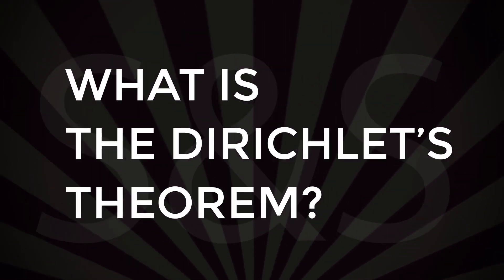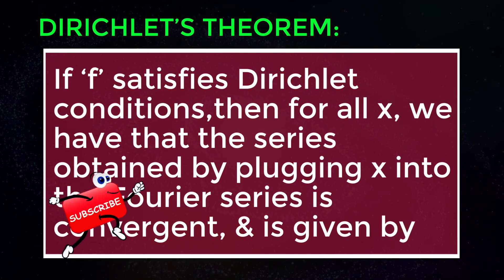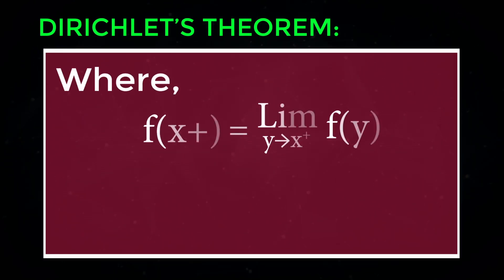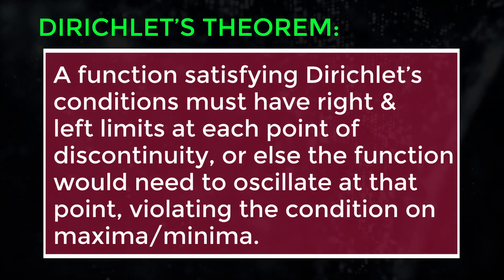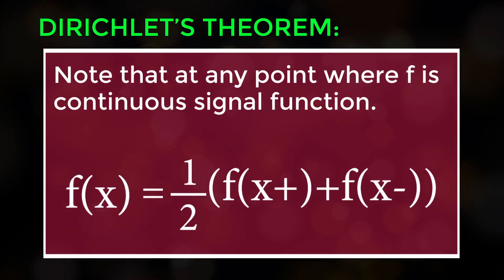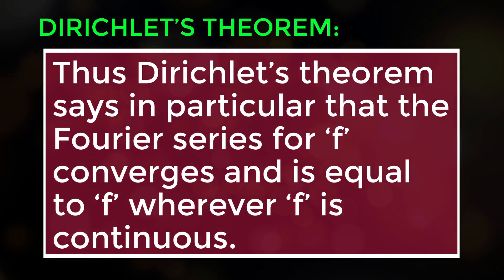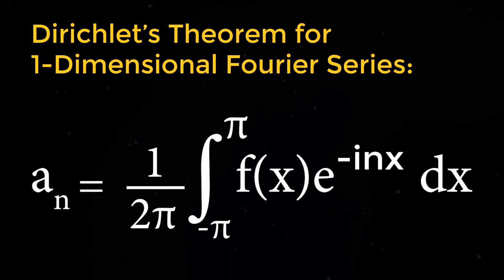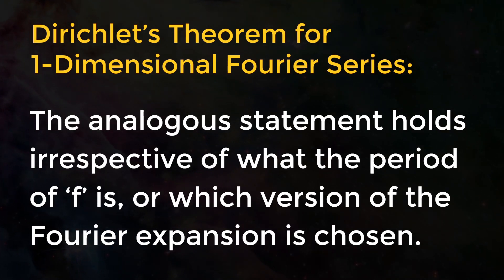What is the Dirichlet’s Theorem | Learn Signals and Systems | ECE | EEE | Engineering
Learn what is Dirichlet's Theorem in signals and systems. you can also learn basic engineering concepts. By watching this video you will know about Dirichlet's Theorem in signals and systems engineering & electronics and communication engineering, electrical engineering, EEE, ECE, GATE, GMAT, GRE.

Team SimplyInfo.net